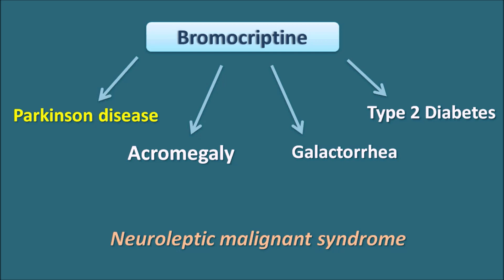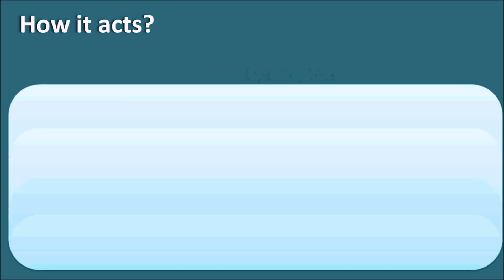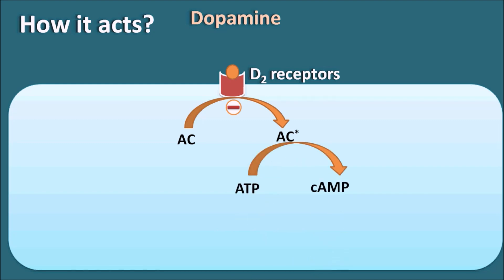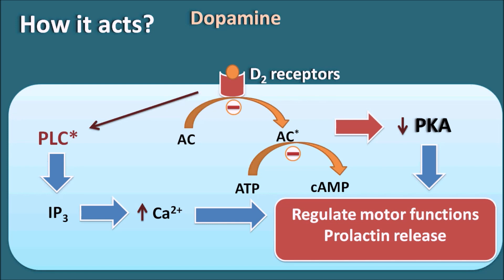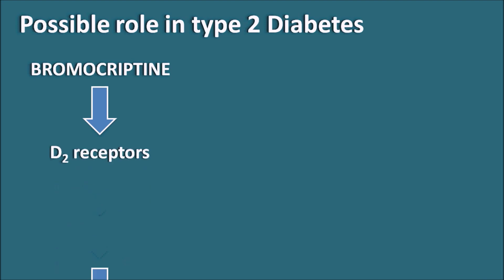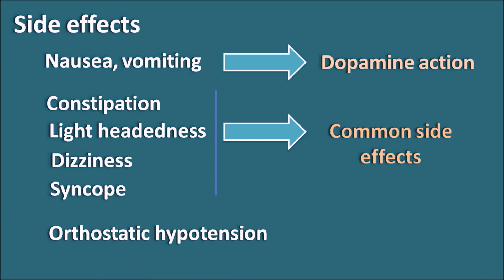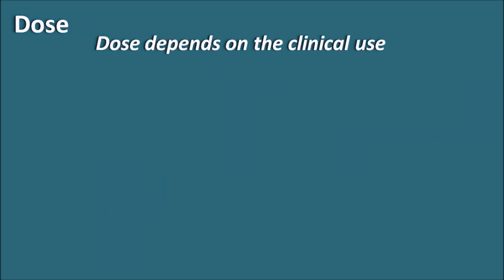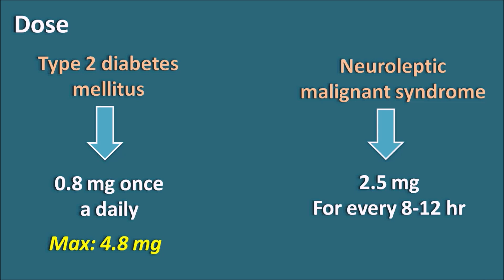Bromocriptine for both Pakinson disease and Diabetes Mellitus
Bromocriptine is a semisynthetic derivative obtained from ergot alkaloids and it can be used in various clinical conditions such as Parkinson disease, Galactorrhea, Acromegaly and type 2 diabetes. It acts as an agonist on dopamine D2 receptors and inhibits adenylyl cylcase and stimulates phospholipase C. In this way it enhances dopaminergic transmission thereby controls motor functions and prolactin release. It also reduces insulin resistance and hepatic glucose production by which it controls blood glucose levels.